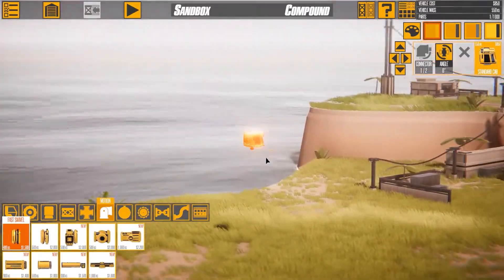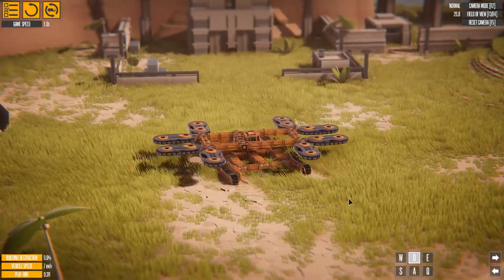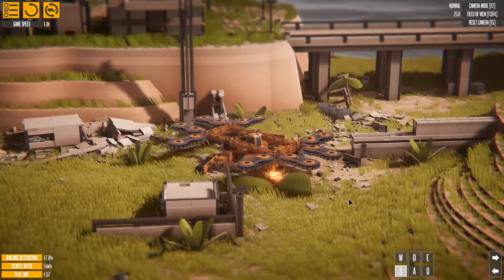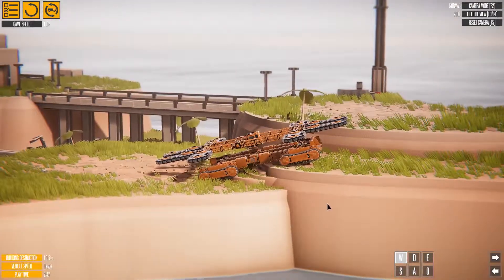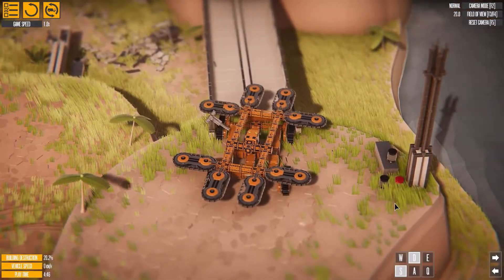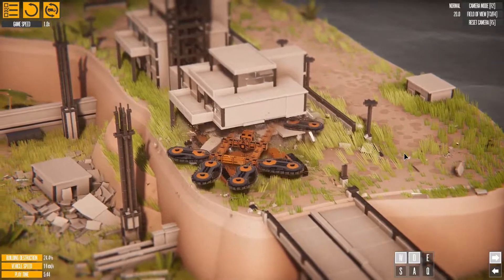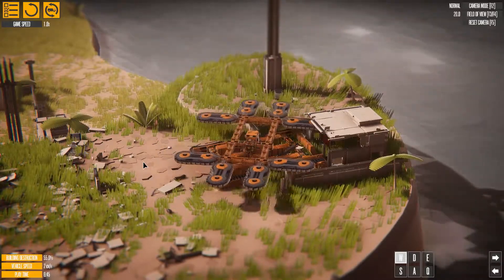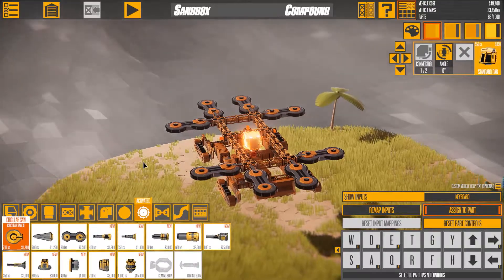BIG PIZZA CUTTER - Instruments Of Destruction First Look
Instruments of Destruction is a physics sandbox destruction vehicle building game. (That's a lot of words!) Much like Besiege... only modern and with more destruction physics. It's pretty good.